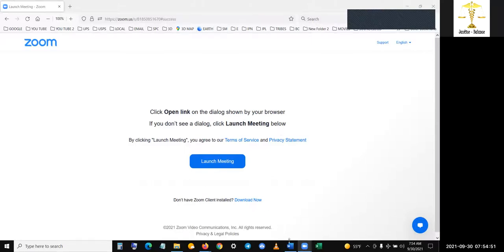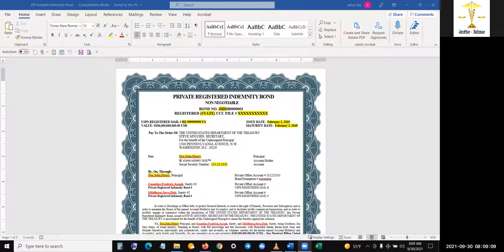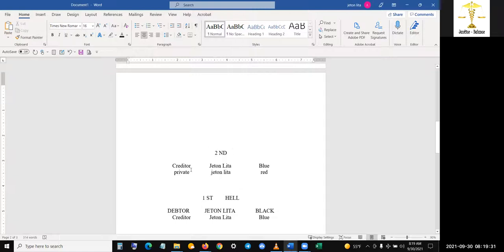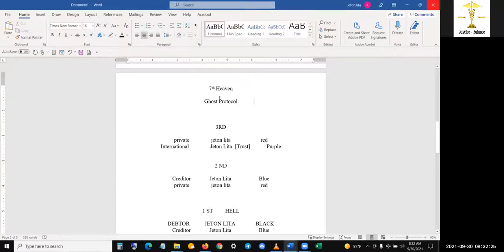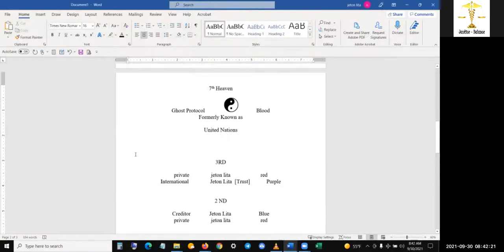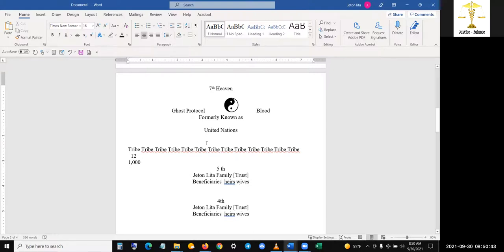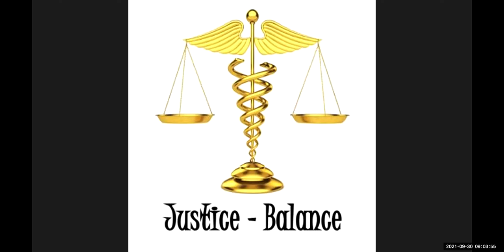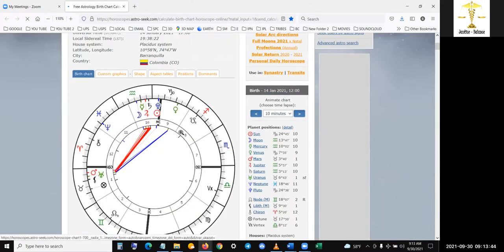54 - Q & A # 2 HD Question and Answer, Announcements, Updates, and Current Events Video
JP Goes Over the 7 different Identities of a  Secured Party Creditor.
The Journey from Hell to 7th Heaven. ~ Deep Knowledge ~

Secured Party Creditor Process, Status Correction